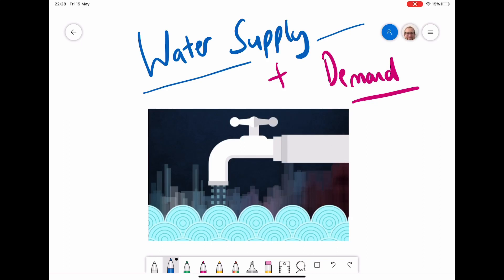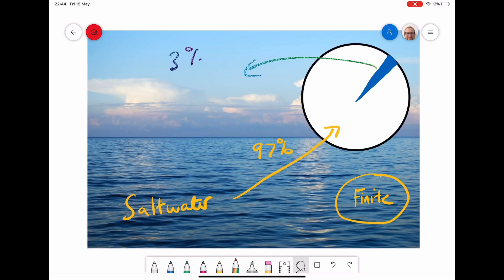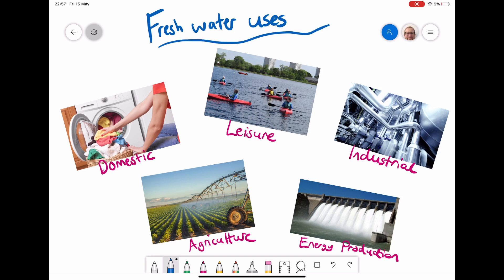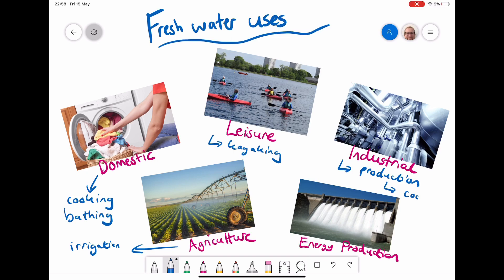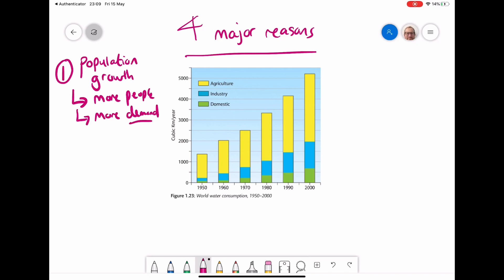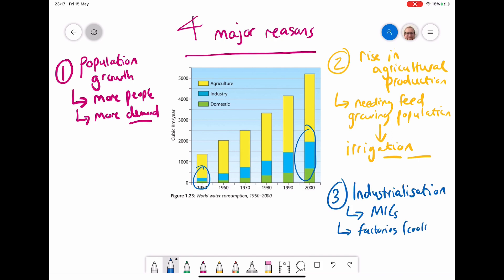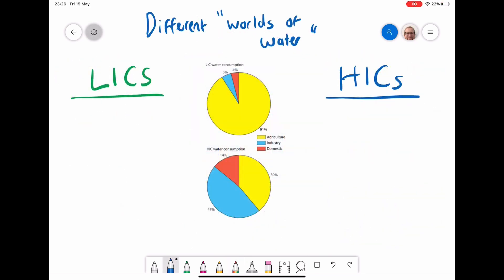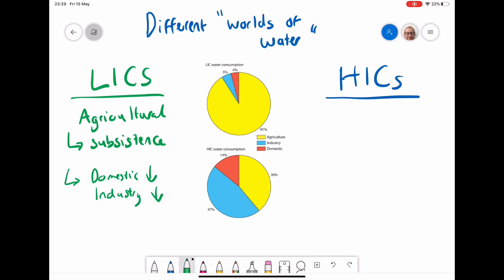Water Supply and Demand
Outlining water demand and supply, uses of fresh water and comparing countries use of water